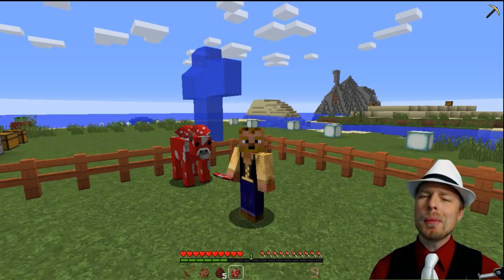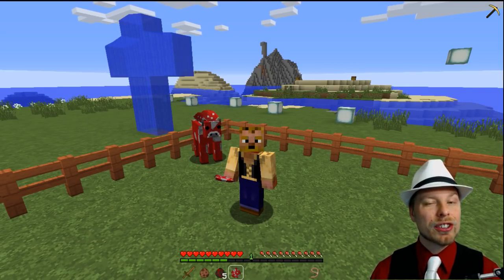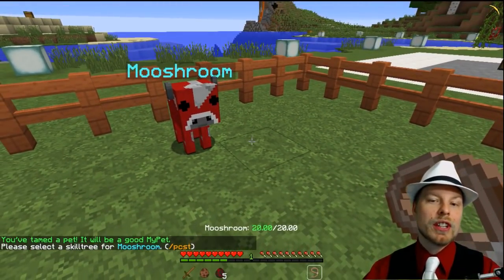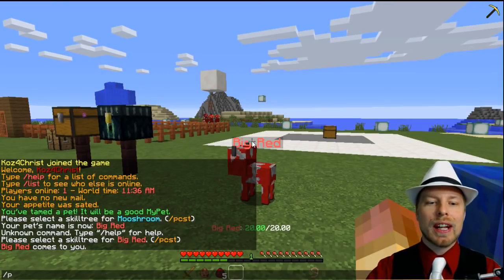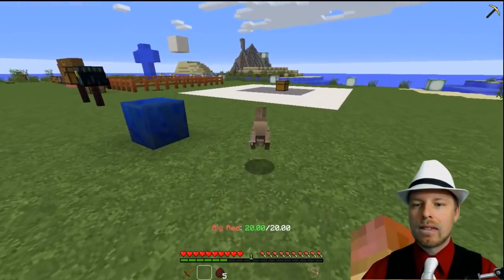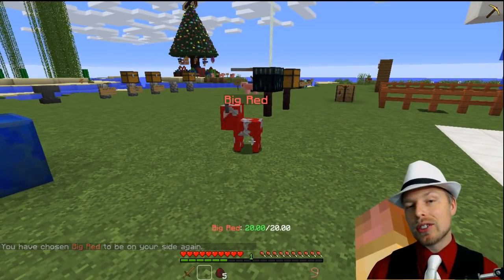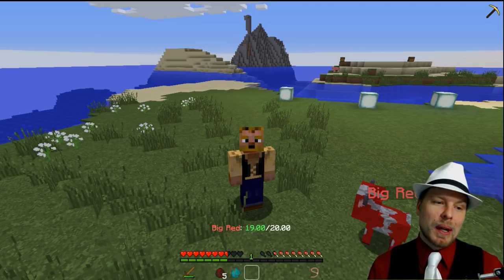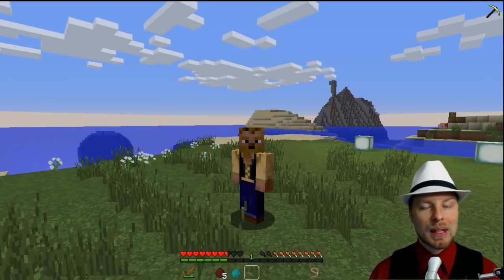Minecraft Admin How-To: MyPet [FREE]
Here is a great pokemon like plugin where users can capture and use pets to aid them on your server.  They will fight, store and even be a mobile beacon.  If you purchase the premium version your users can trade pets that they capture.

You can also set HOW your users have to capture the pets and even disable certain mobs from being captured.